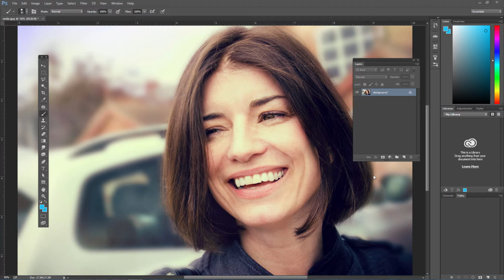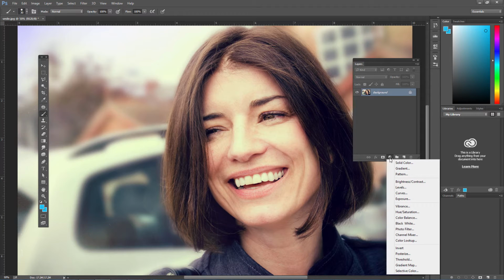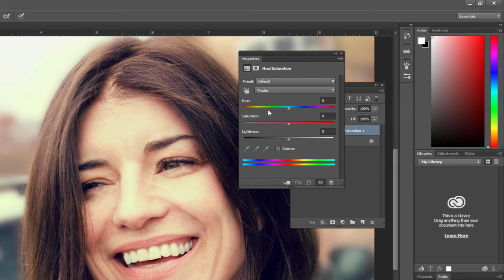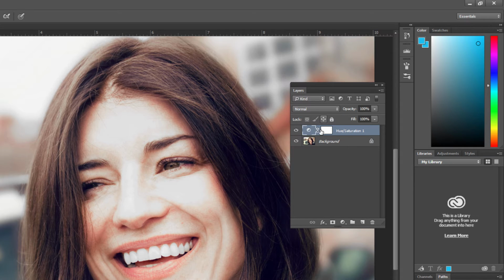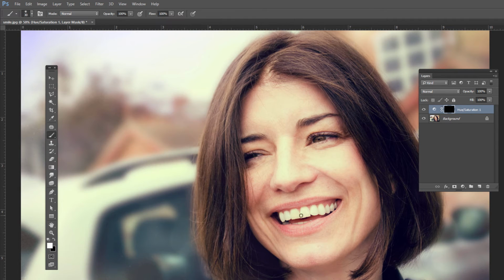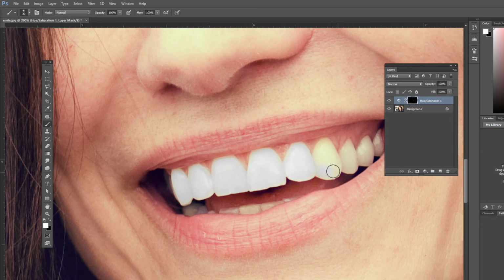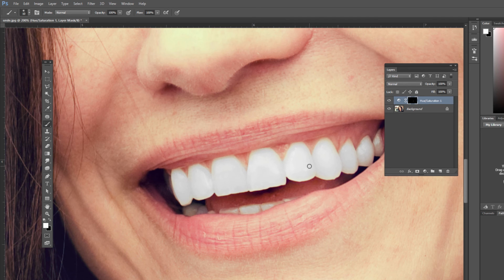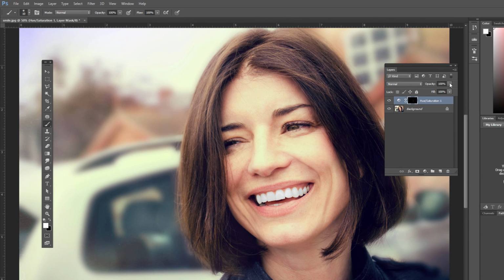Photoshop Tutorial for Beginners - Whiten Teeth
Photoshop tutorial for beginners - how to whiten teeth in Photoshop tutorial.